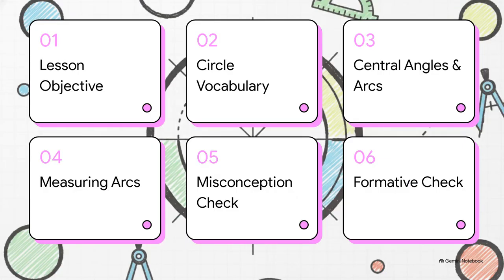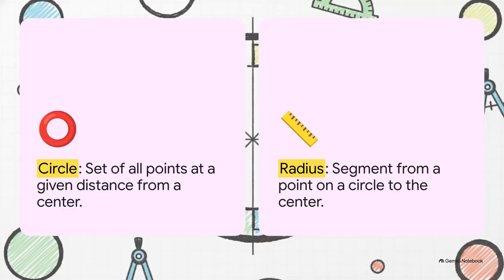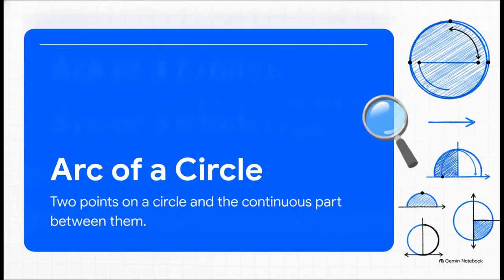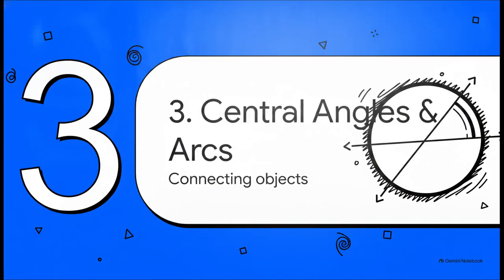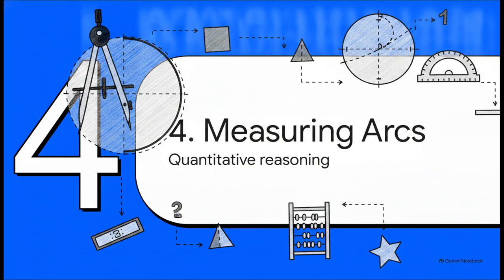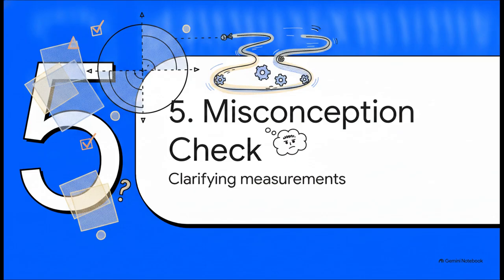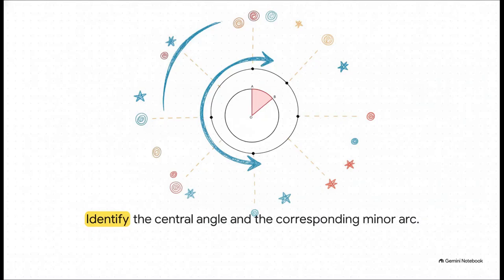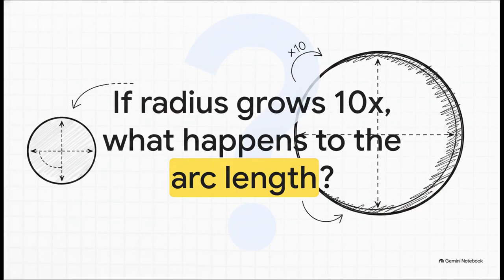Grade 9 Geometry: Circle Vocabulary, Central Angles, Arcs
Learn the key parts of a circle, how central angles relate to arcs, and how to measure minor and major arcs.

Chapters:
0:00 Intro
0:30 Section 1: Lesson objective
0:54 Section 2: Circle vocabulary
2:38 Section 3: Central angles and arcs
3:15 Section 4: Measuring arcs
4:03 Section 5: Misconception check
4:53 Section 6: Check and recap

Grade 9 Geometry U07 L01 — Circle Vocabulary, Central Angles, and Arcs